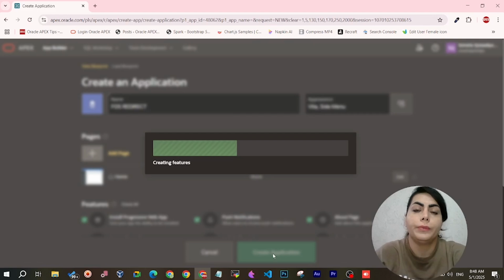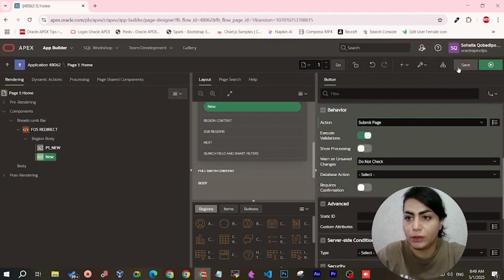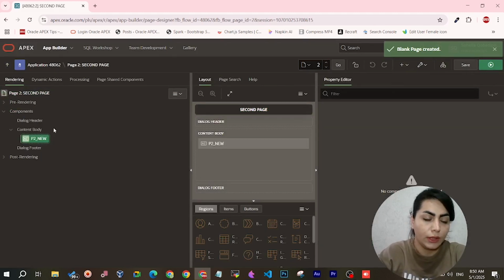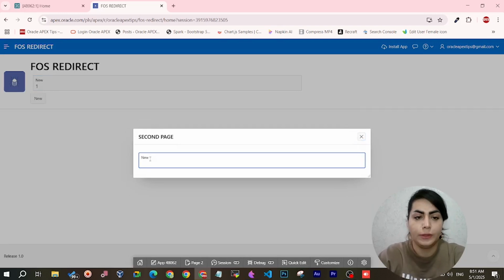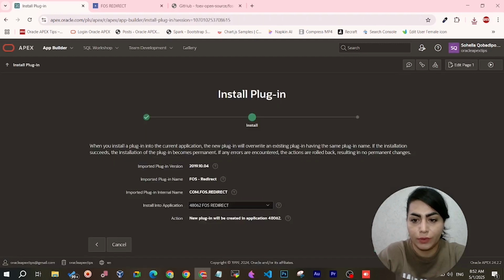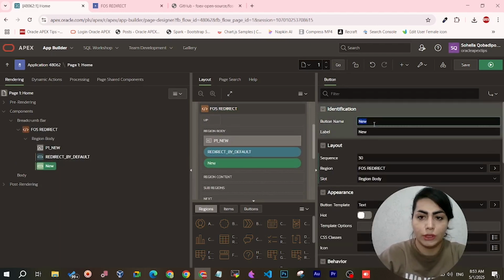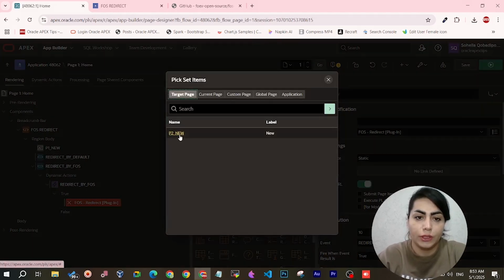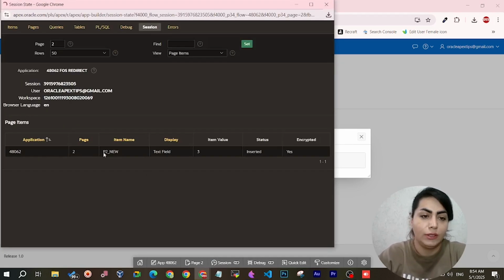How to Send Updated Page Items During Redirects in Oracle APEX | Fix with FOS Redirect Plugin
Are your updated page item values getting lost when you redirect to another page in Oracle APEX?
In this video, I’ll show you how to easily pass changed page item values during redirects or when opening a modal dialog — using the powerful FOS Redirect plugin.
Fix one of the most common redirect problems in APEX and make your apps work flawlessly!

🎓 Learn Oracle APEX step by step with my tips and private classes!